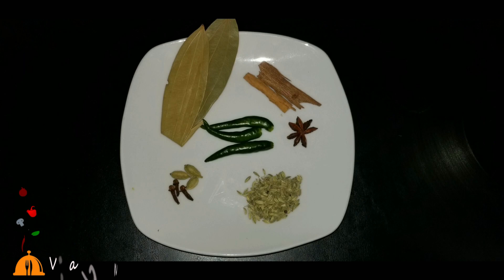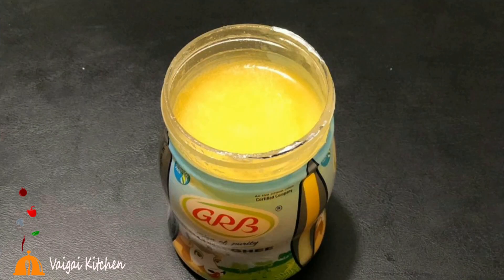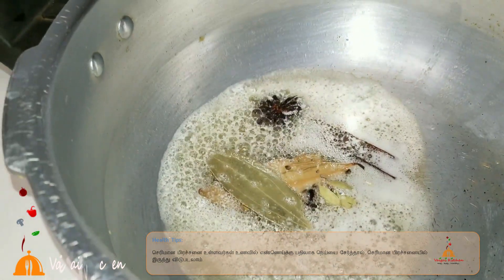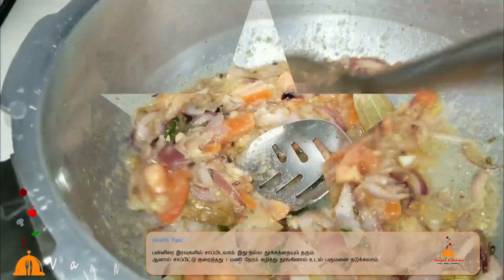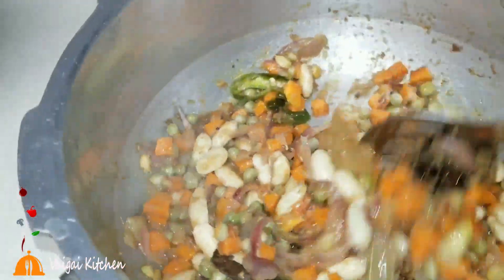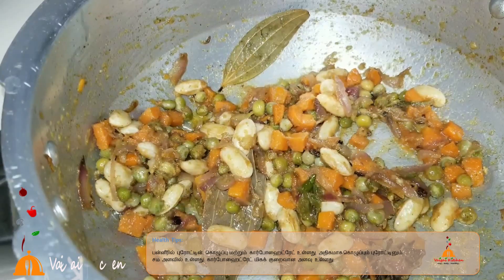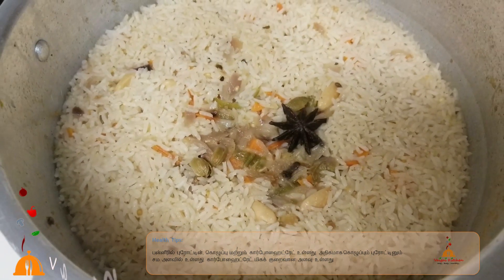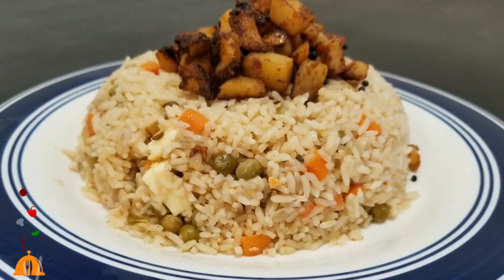Paneer pulao | Paneerveg pulao| Panderveg briyani|Vegetable Pulao Recipe in Tamil | Veg Pulao Recipe